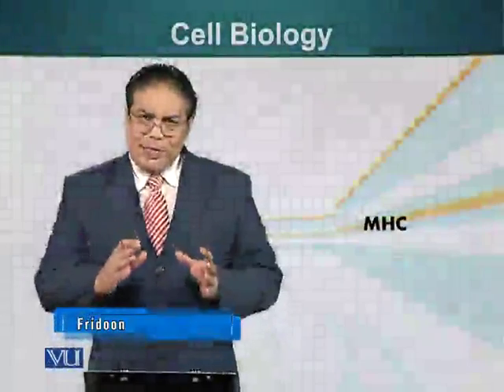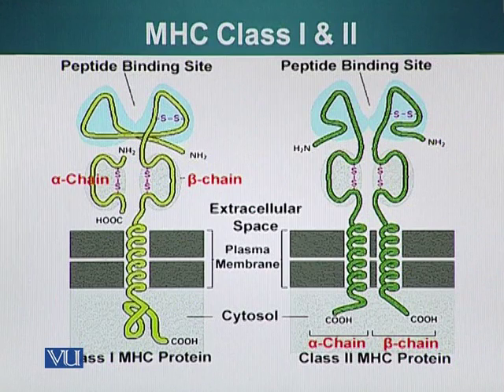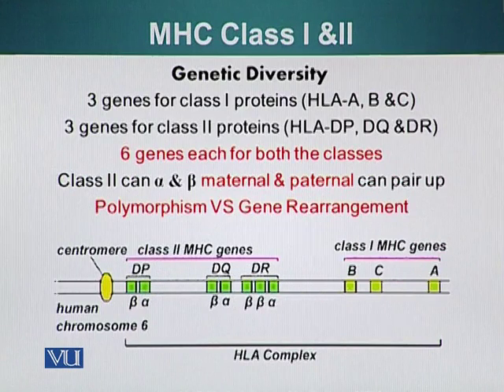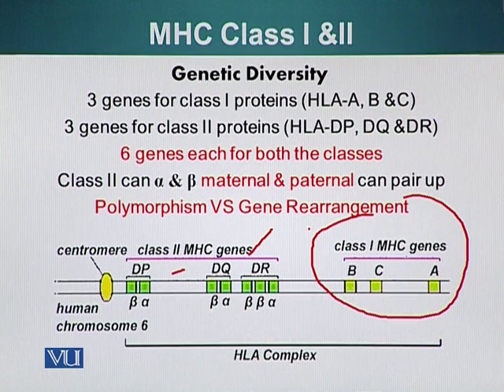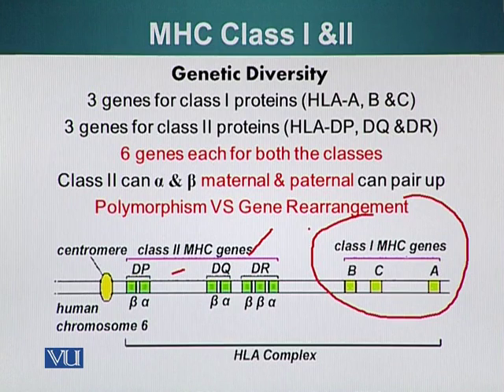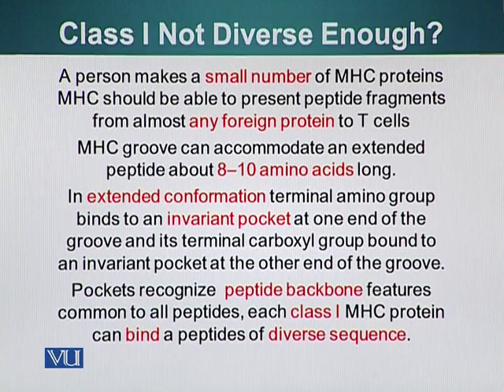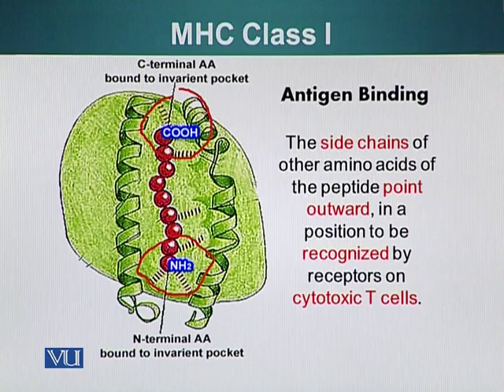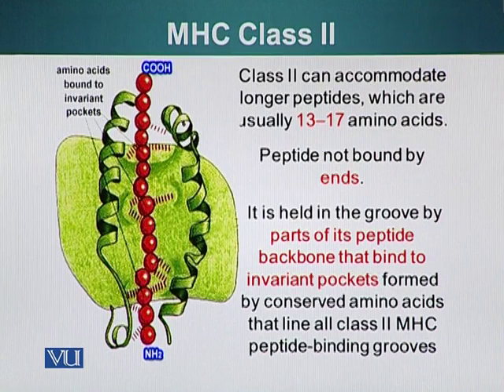BIO201_Topic132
Topic: 132